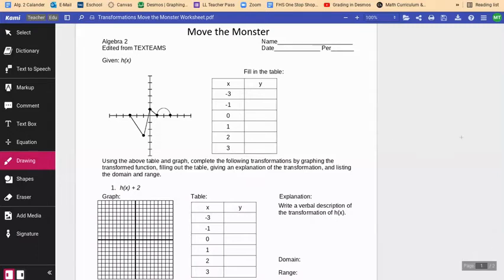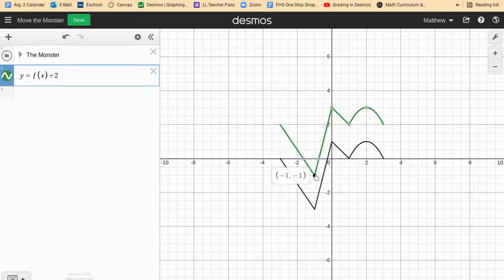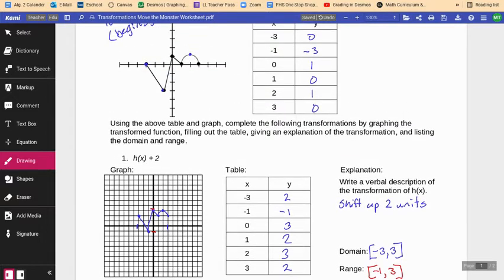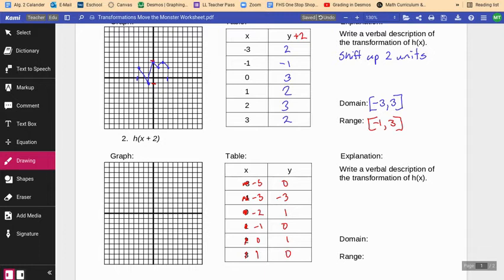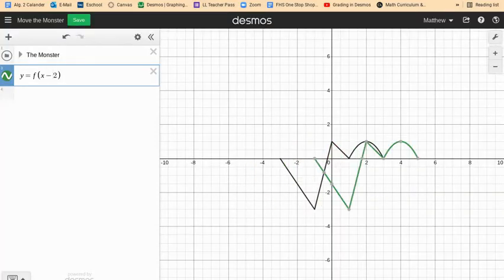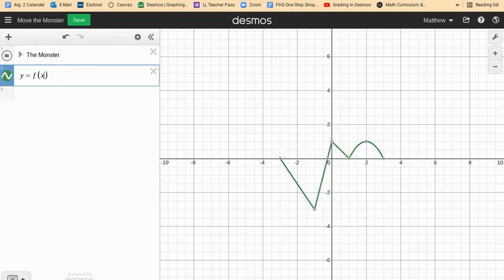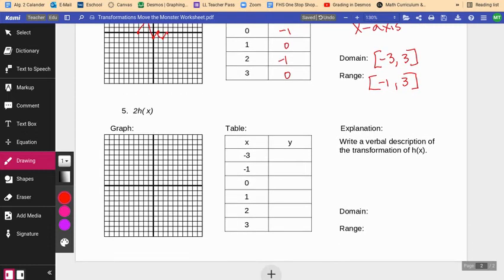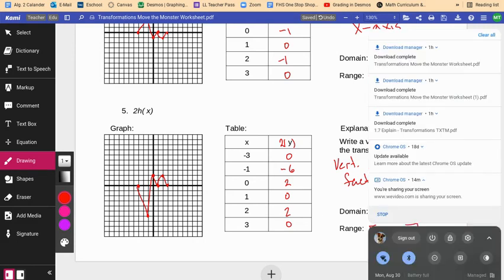Move the Monster VN